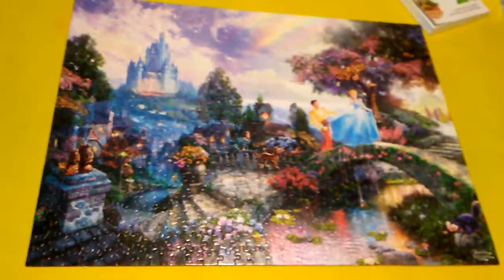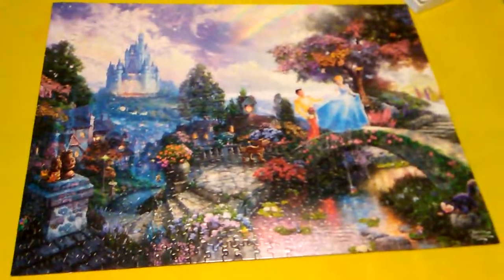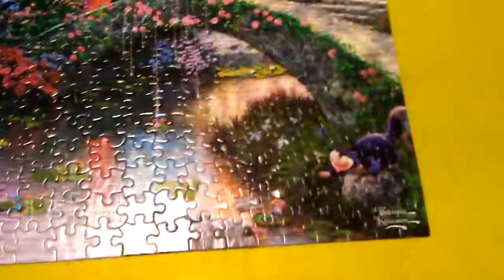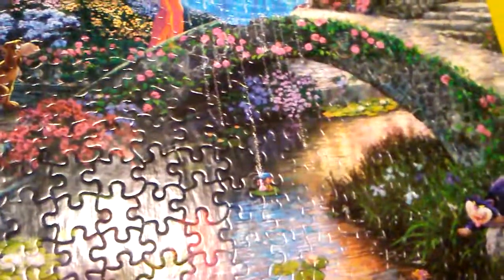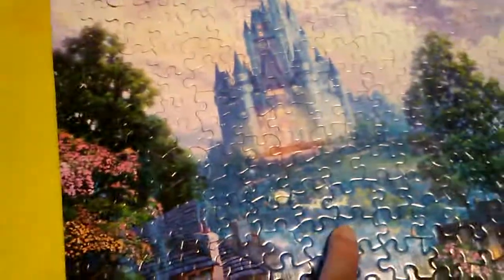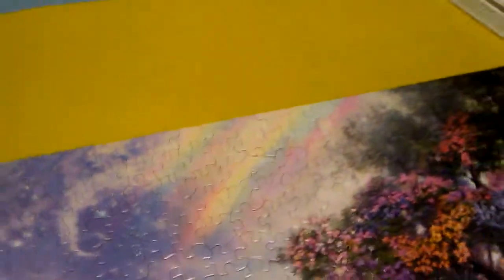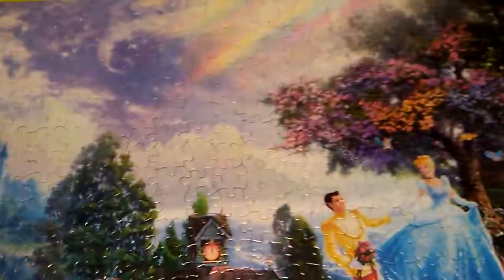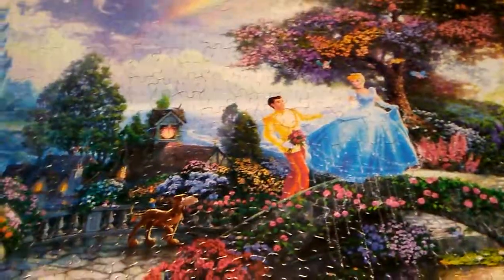"Easter Eggs" in Thomas Kinkade Cinderella puzzle